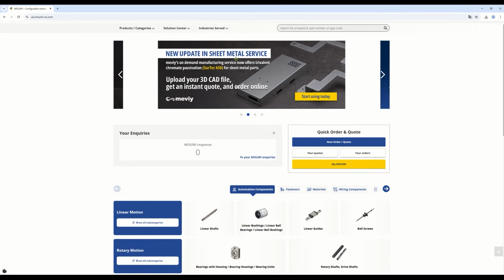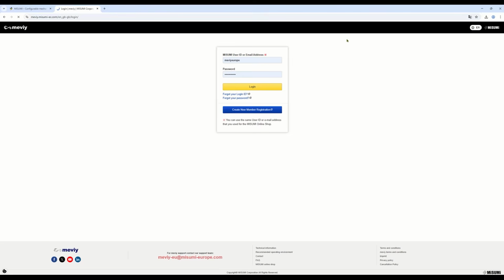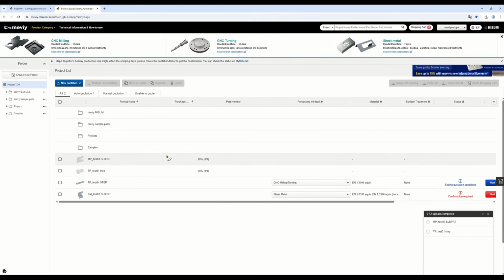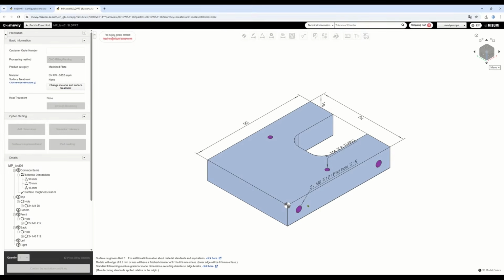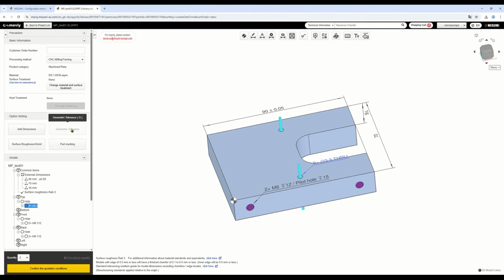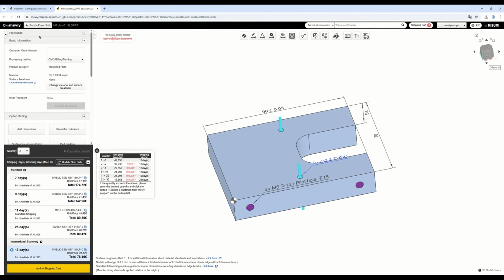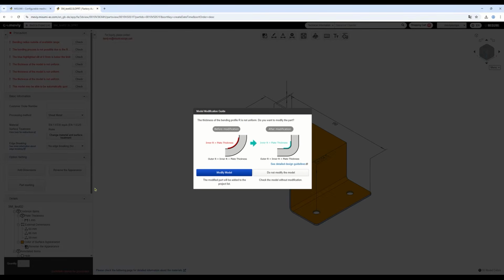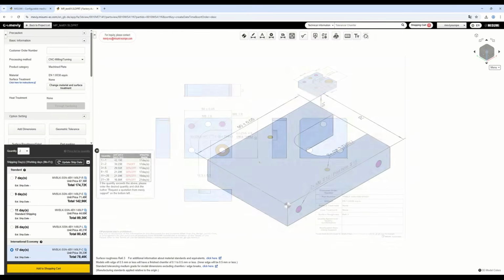How to use meviy: the fastest way to design, quote & order custom parts online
Discover how meviy transforms the way engineers design, quote, and order custom parts instantly.
In this introduction video, we walk you through the complete meviy workflow, showing how you can generate a part number, run manufacturability checks, and receive an automatic quote for CNC milled, turned, and sheet metal parts in just minutes.

With meviy, MISUMI’s AI-powered on-demand manufacturing platform, engineers can streamline procurement, eliminate supplier back-and-forth, and maintain full control from CAD upload to final order.

1. How to access and log in to meviy
2. How to upload your 3D CAD data
3. How automatic shape recognition and manufacturability checks work
4. How to configure materials, tolerances, threads, and surface treatments
5. How to generate an instant quotation, delivery date, and MISUMI part number
6. How to optimise cost with flexible delivery options
7. How to export a simplified 2D drawing for documentation

🚀 Why engineers choose meviy

Instant, automated quotations

1. Real-time CAD interaction and design updates
2. Reliable manufacturability feedback—no waiting, no uncertainty
3. Traceable part numbers directly usable in the MISUMI catalogue
4. Cost-saving delivery scheduling
5. Available anytime, anywhere

Whether you're designing prototypes or production components, meviy helps you accelerate development, reduce lead times, and regain control of your manufacturing workflow.